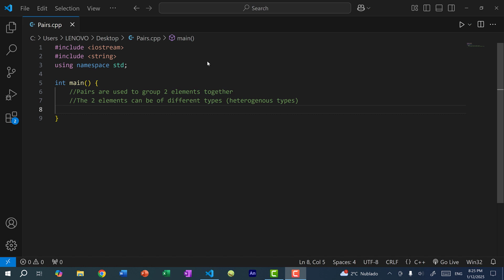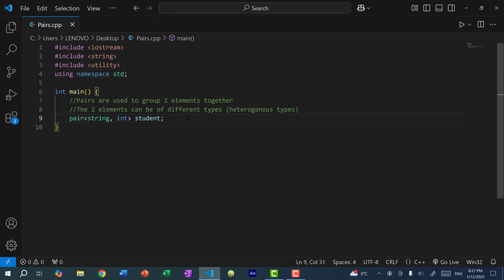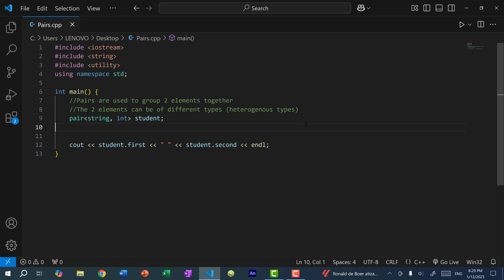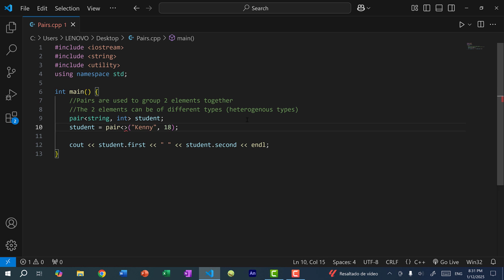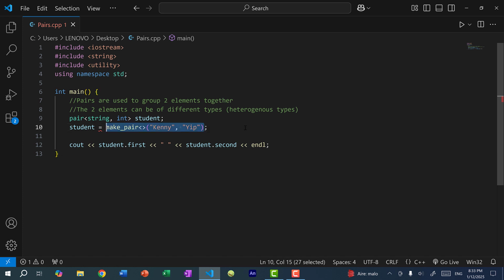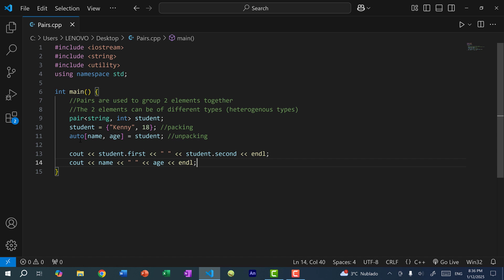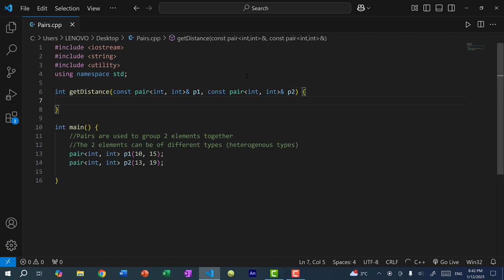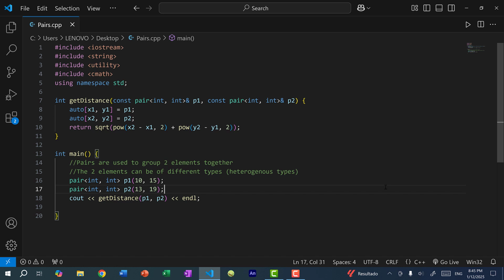C++ Pair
Pairs in C++. In this video you will learn about pairs in c++. A pair is a collection that holds two values, which can be of the same or different type (heterogenous types). For instance, you can create a pair that holds a string and an int. Pairs are useful if you only need to group two values together as a single unit, which you can then store in another collection such as a vector. In this tutorial, you will learn how to create a pair using the constructor or make_pair function, how to access the first and second element, and how to pack and unpack a pair.